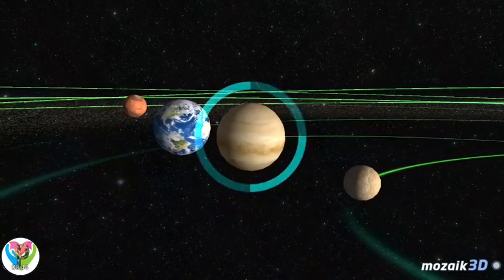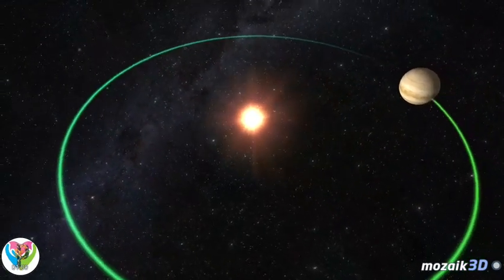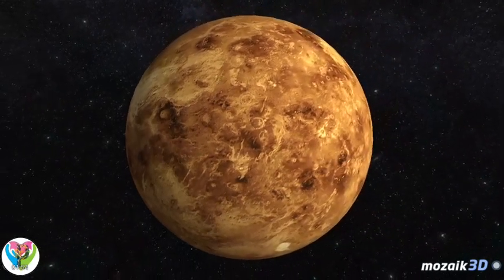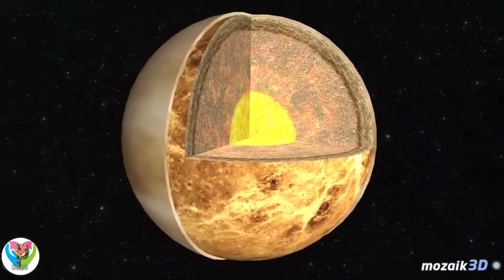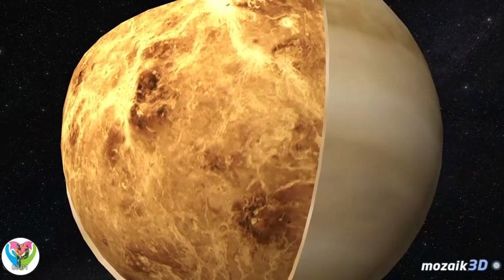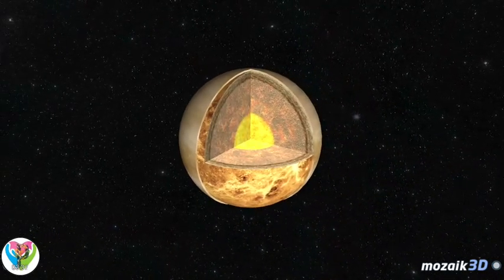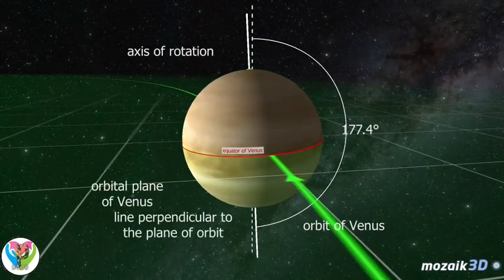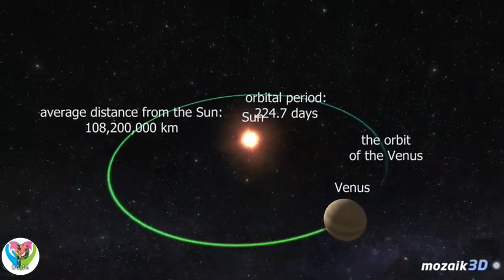Explore to Venus Planet in Universe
Explore to Universe to learn about Mercury Planet in Solar System.